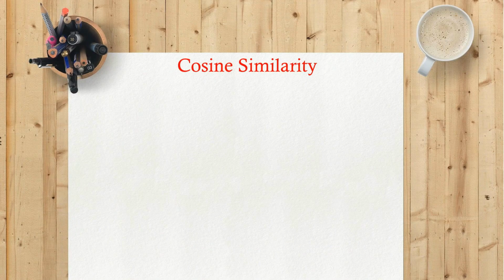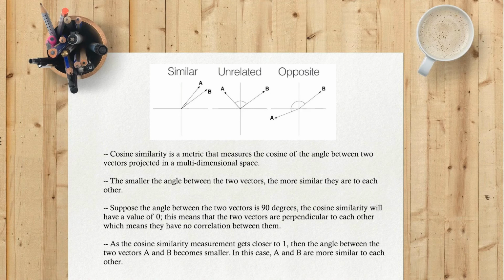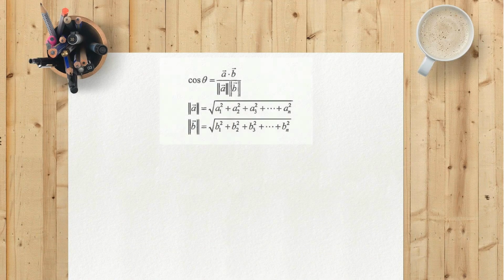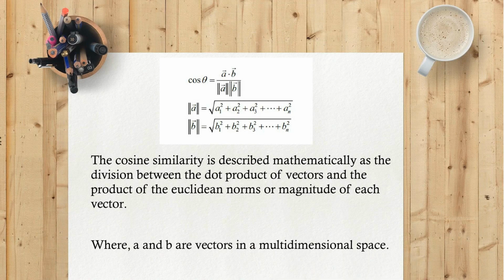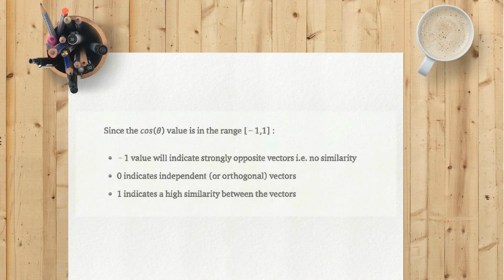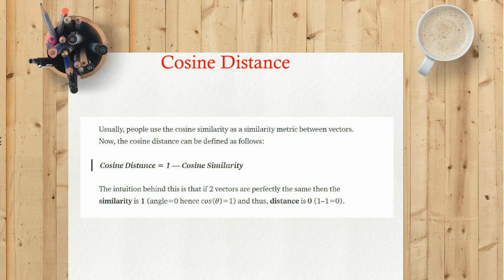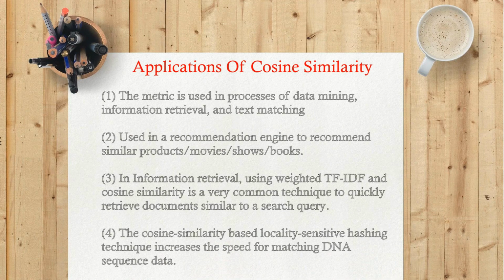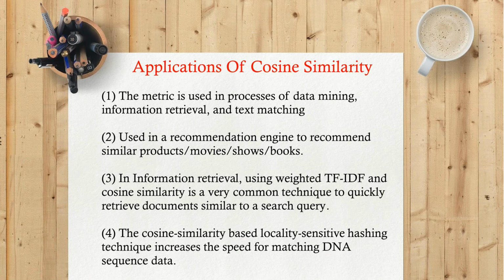#69 | Cosine Similarity | Machine Learning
In this video, we will learn about Cosine Similarity in Machine Learning.